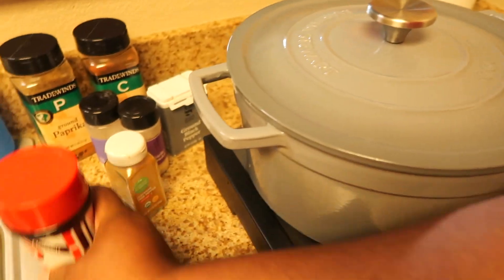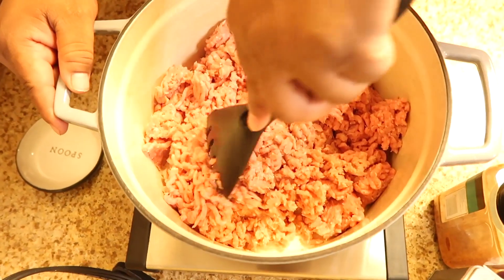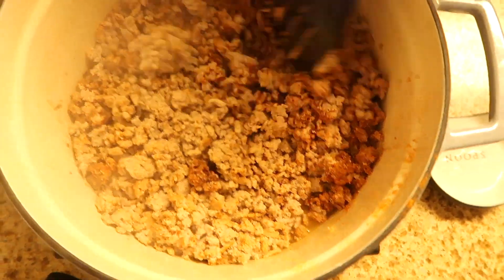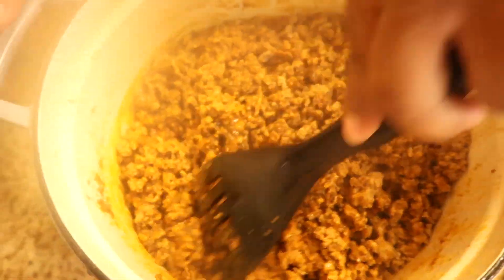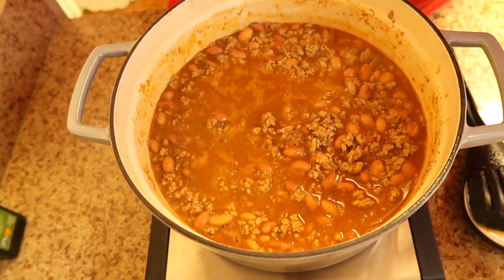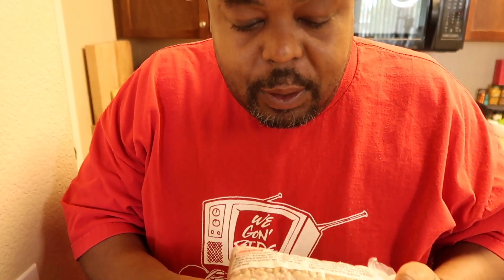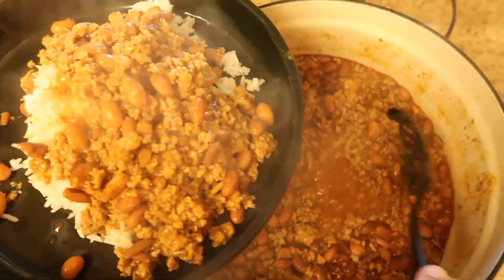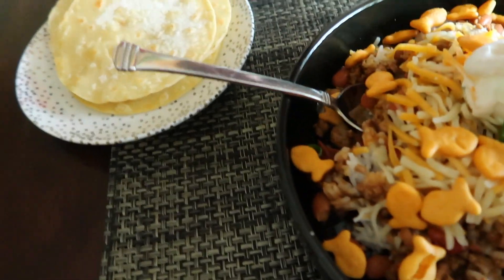How I Make My Quick Chili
Today Young Koop makes his chili.

Welcome to We Gon' Eat TV.  We have another channel called We Gon' Ride TV, which is a lowrider channel.  We love to Low Ride.  We started We Gon' Eat TV, because we also love to eat. Here we will share some of our home-cooked dishes (we are not chefs 🤣), as well as our visiting outside restaurants.